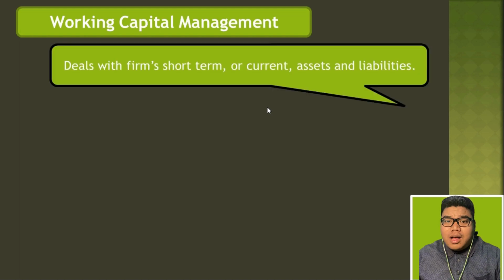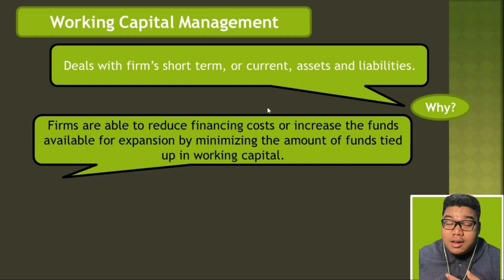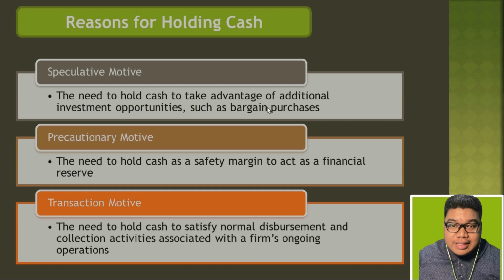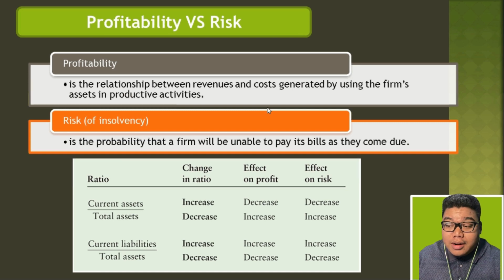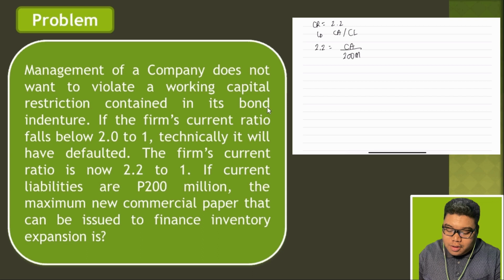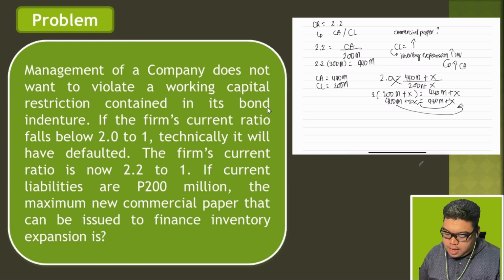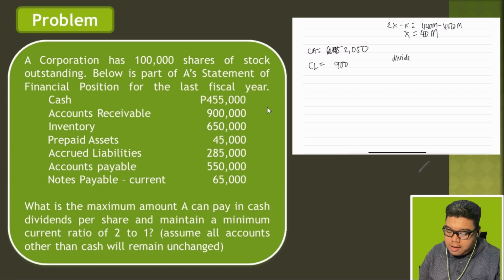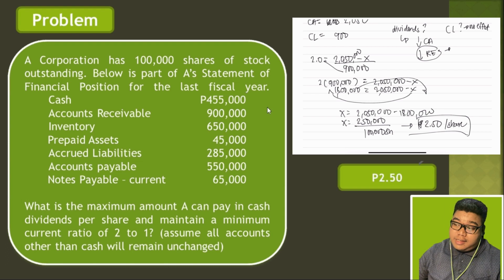MGMTACT 10 part A Working Capital Management